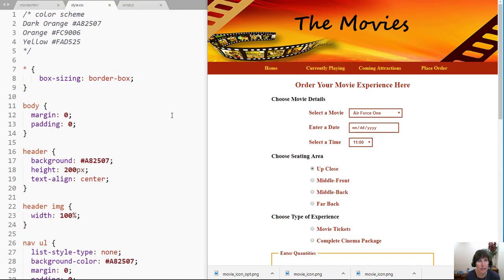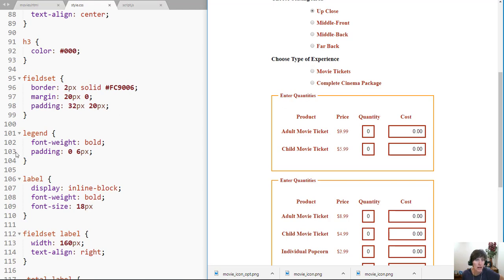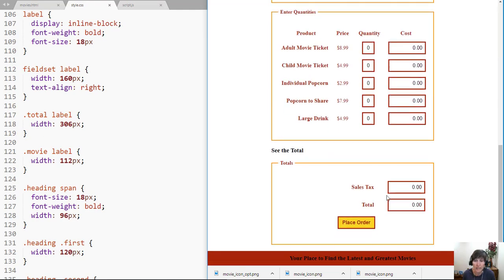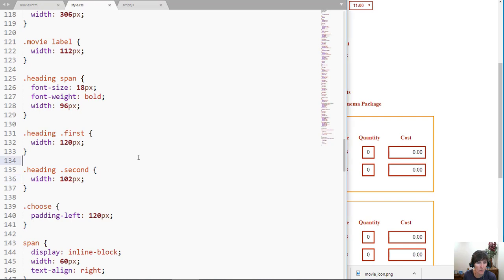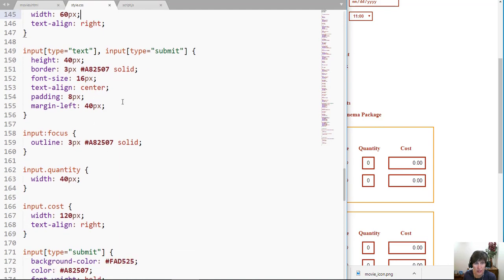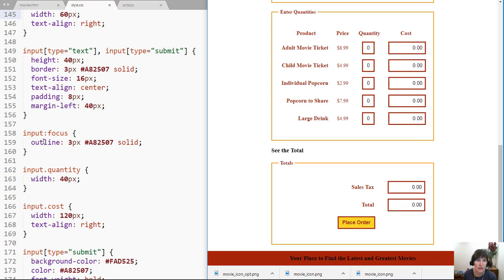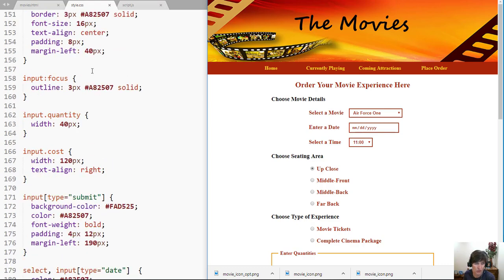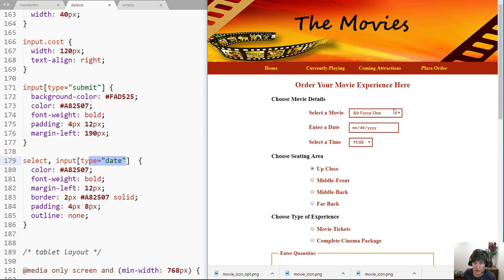HTML Forms, Part 12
A discussion of the style that has been used.